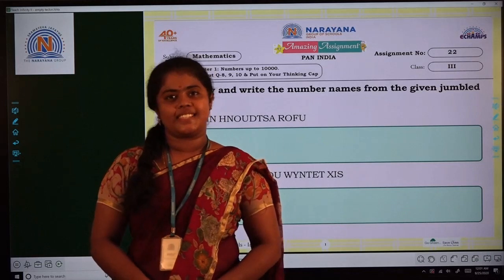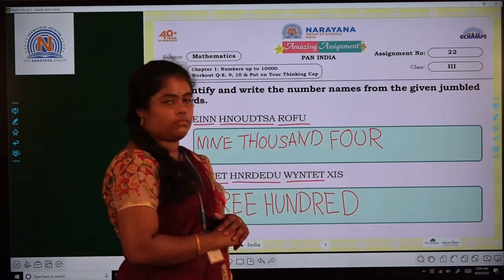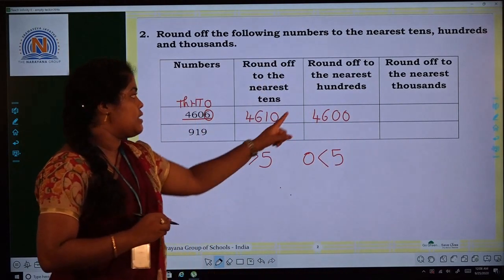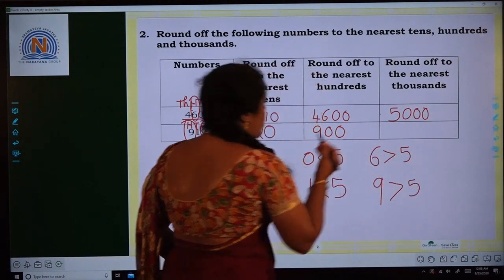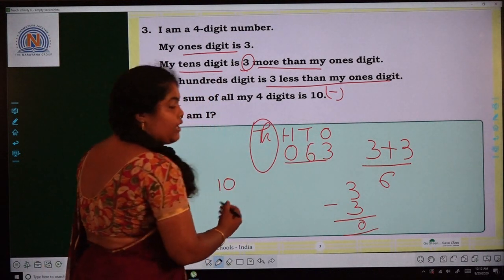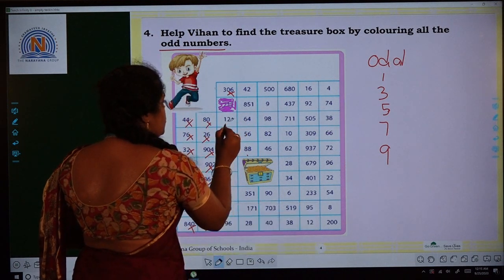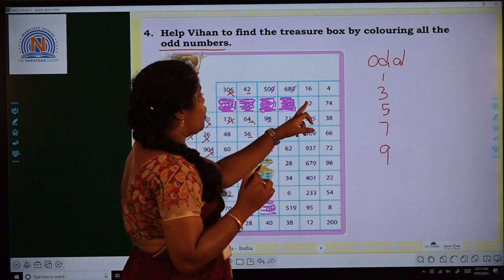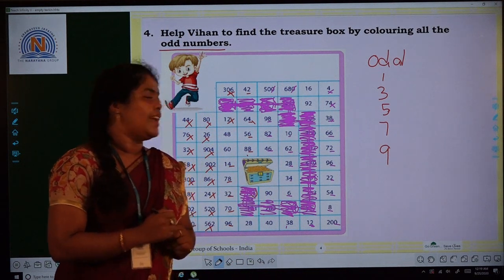26TH SEP NORTH CLASS III MATHS AMAZING ASSIGNMENT